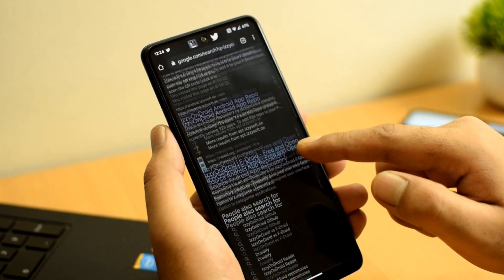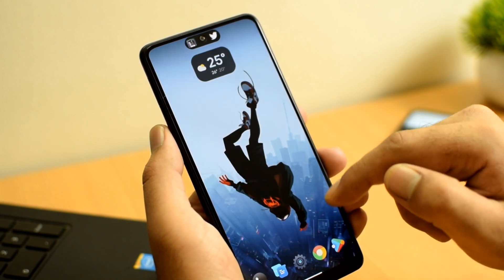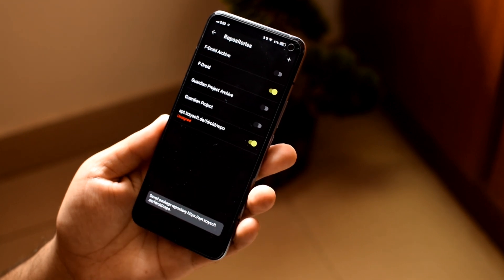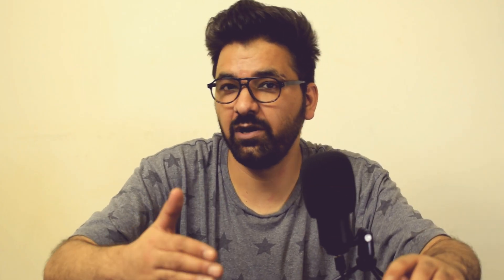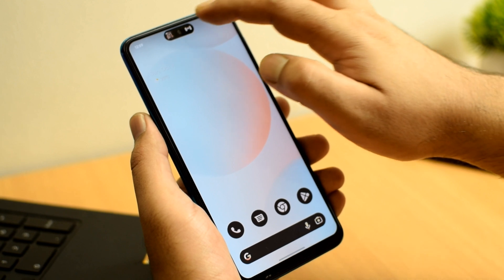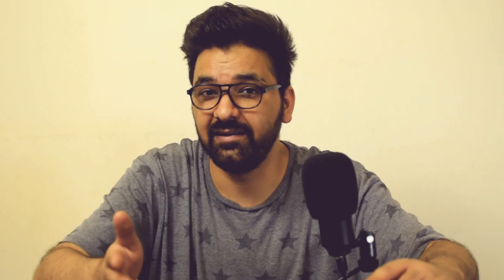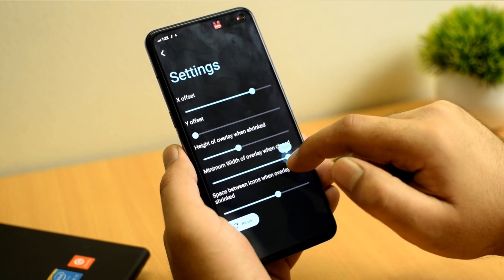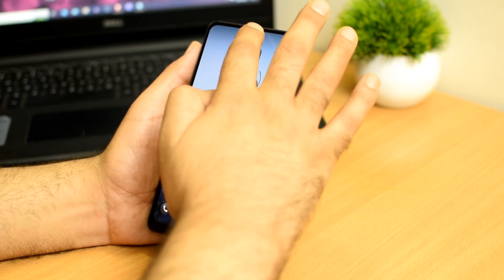DYNAMIC ISLAND For Android | Works on Any Phone!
Opensource Dynamic Island for Android is here and in this video I will show you the exact steps on how to download this application and how to make this application work in your Android device.

1. How to Download Smart Edge (Dynamic Island) ?
2. Permissions required to make Smart Edge work
3. Smart Edge Customization

Get all the download links from here

Issues with Android 13? Please check the below link